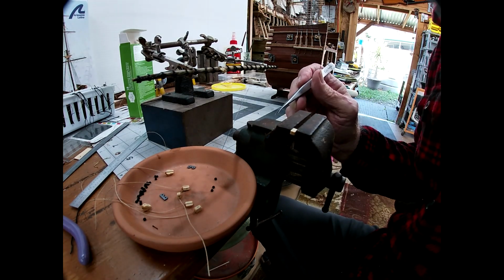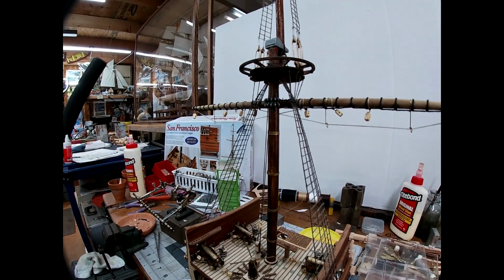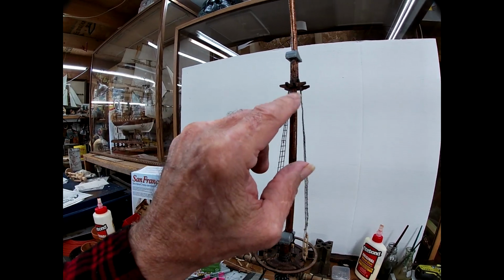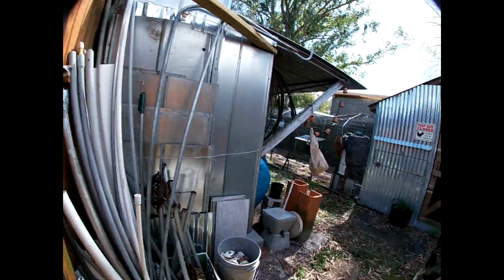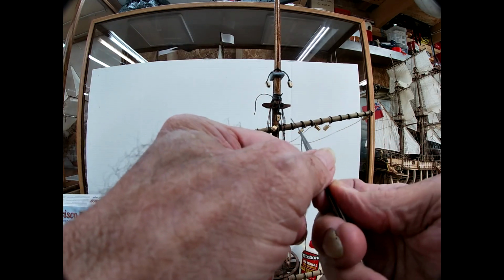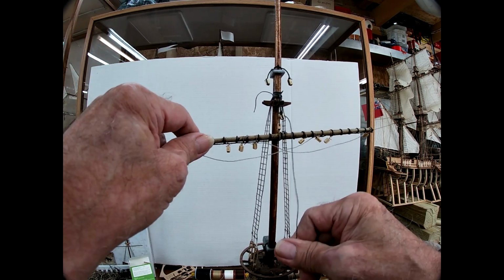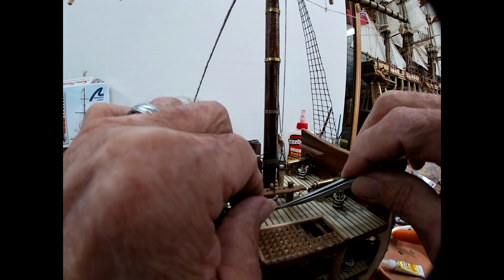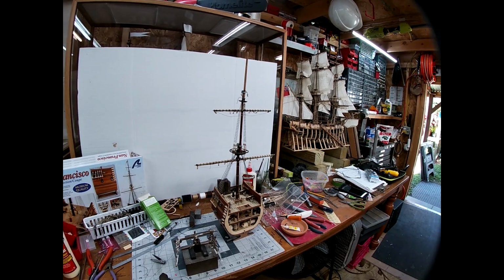San Feancisco build # 29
Instaling lower and mid yard arms onto the mast. tamassee dog and chickens.